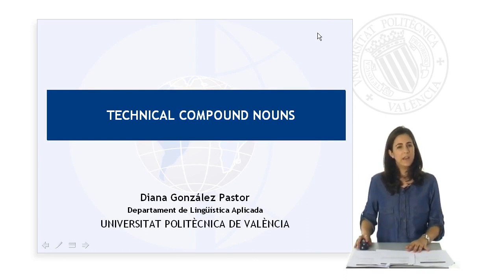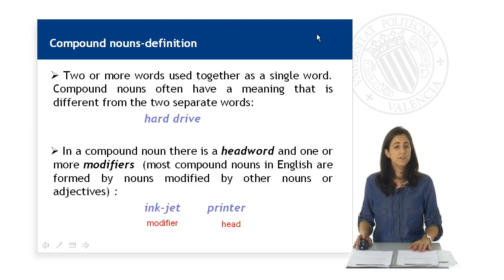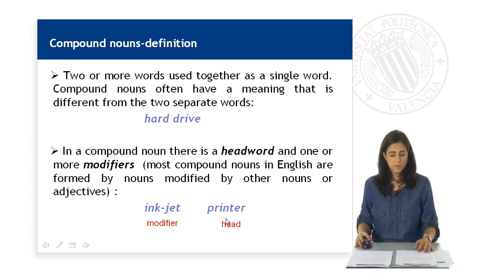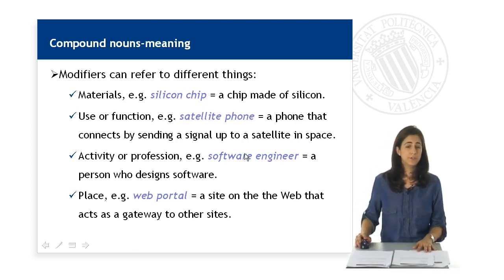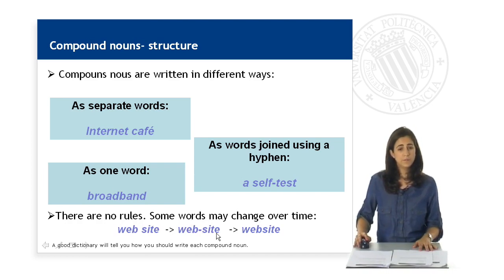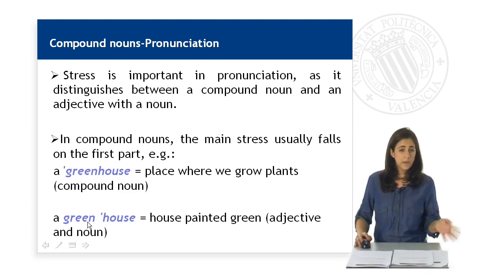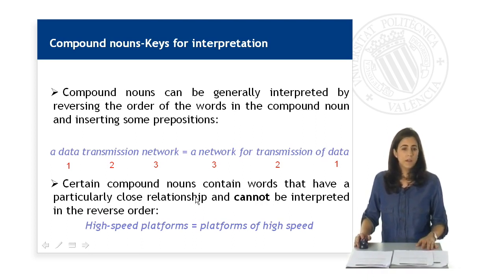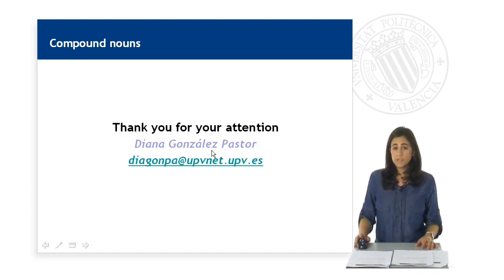Technical Compound Nouns| UPV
Título: Technical Compound Nouns

Descripción: el polimedia contiene las claves para interpretar y producir la nominalizaciones compuestas típicas de la lengua inglesa y en concreto, en inglés técnico. También incluye recomendaciones en cuanto a su uso. La derivaciòn y la composición en inglés son frecuentes en el lenguaje técnico. González Pastor, DM. (2012). Technical Compound Nouns.

Autor/a: González Pastor Diana María